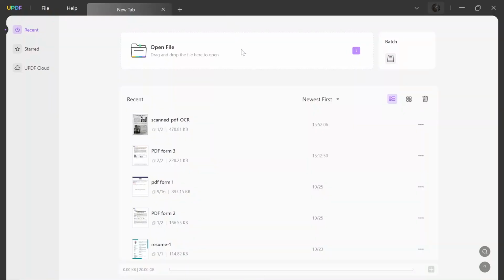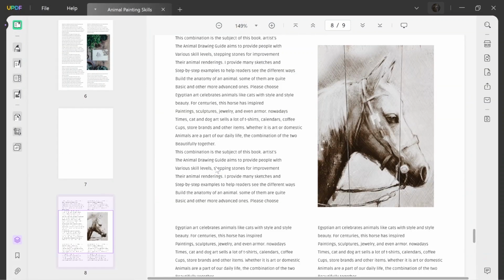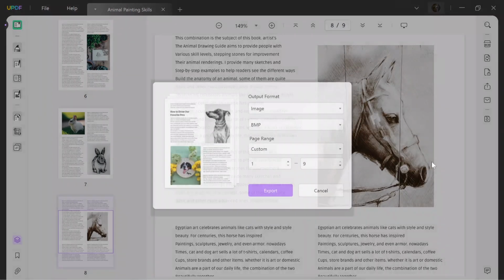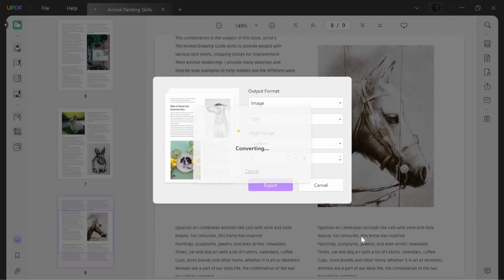How to Convert PDF to TIFF on Windows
These days, due to the versatility of technology, many industries require documents to be submitted in image format. Here, converting PDFs to TIFF format can serve the purpose. TIFF stores images in their original quality, which ensures compliance with these regulations. This video tutorial on how to convert PDF to TIFF on Windows can help you achieve this task much more smoothly.